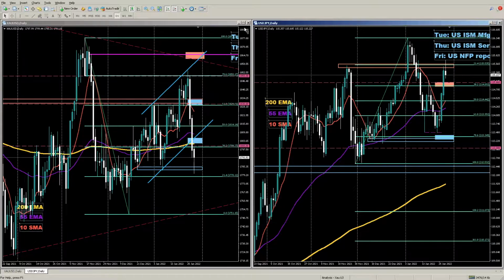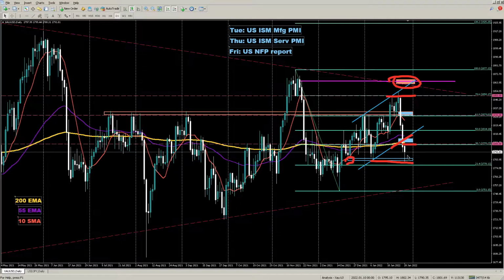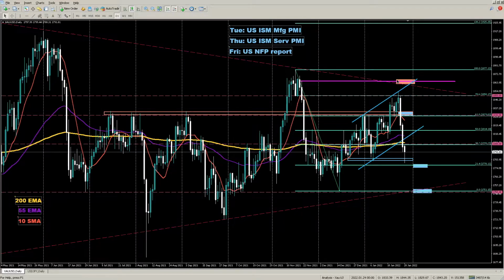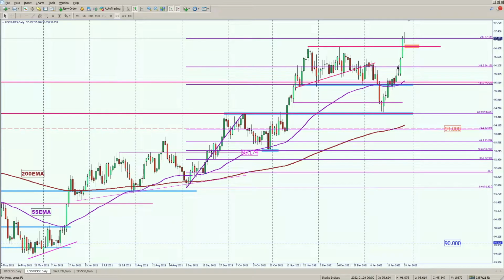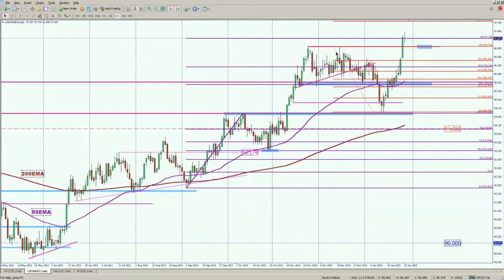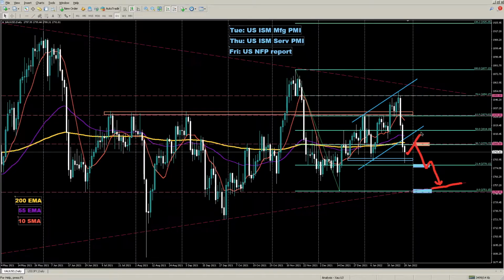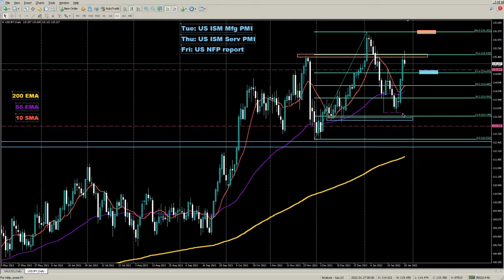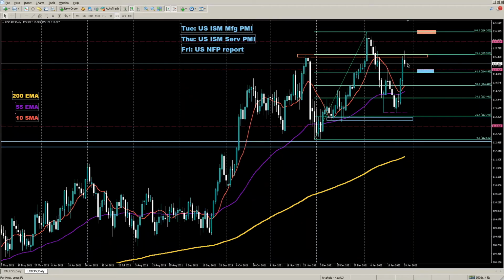XauUsd & UsdJpy Weekly Technical Analysis (Sat-29Jan2022)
Weekly analysis of Spot Gold (XauUsd) and Yen (UsdJpy), and USD Index (DXY) for Week 1 of February-2022.